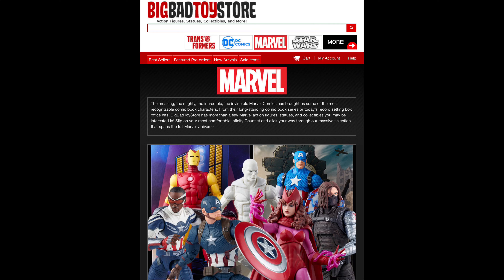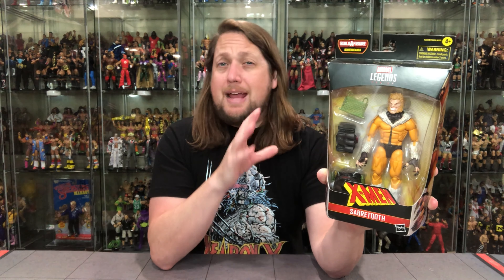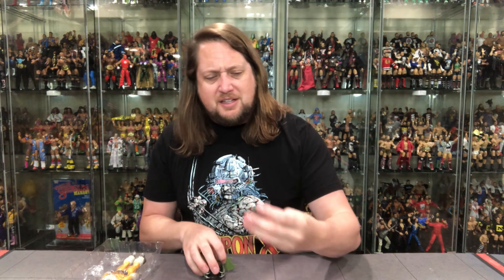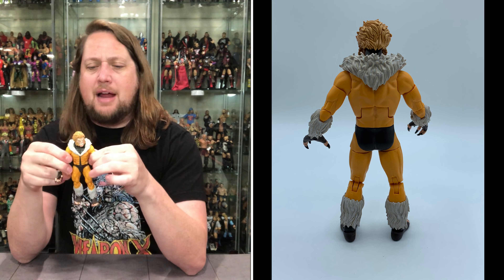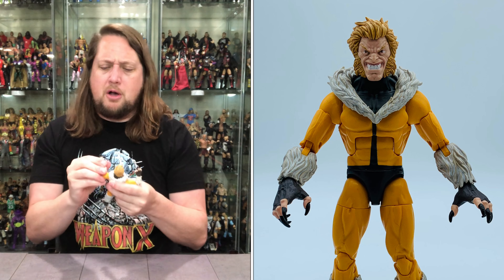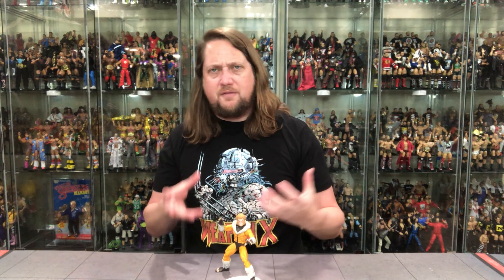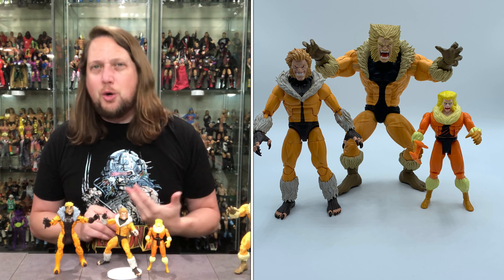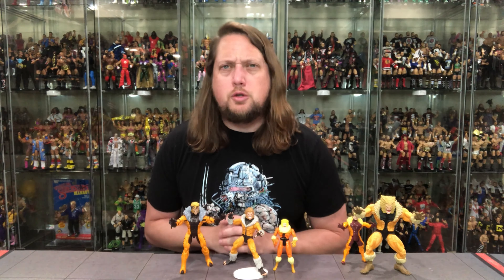Sabertooth Marvel Legends Unboxing & Review!